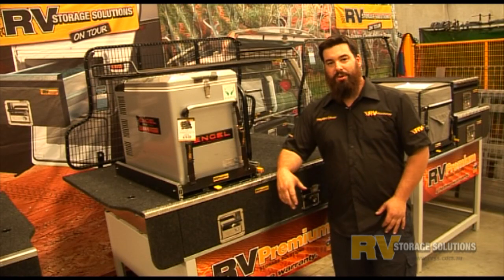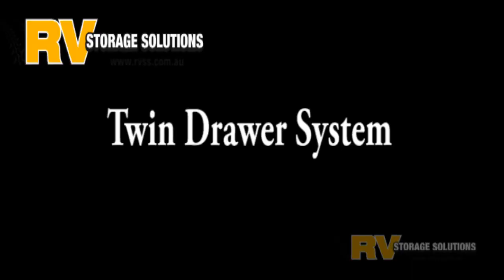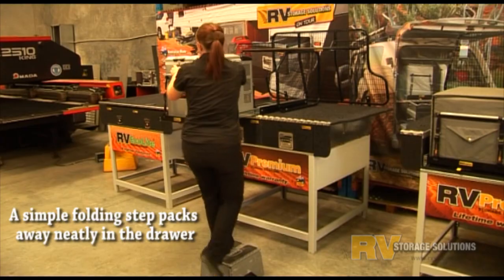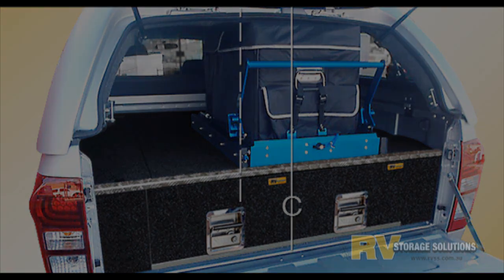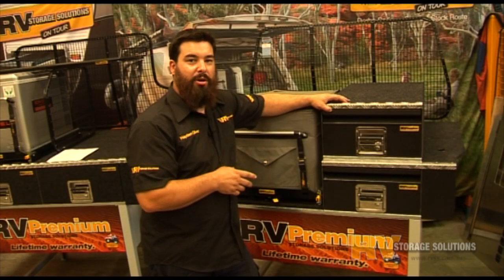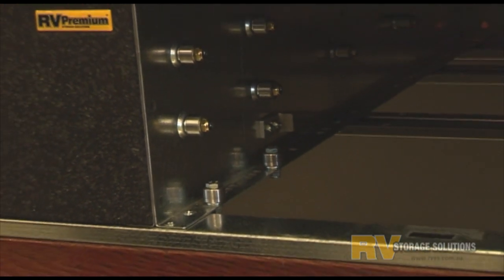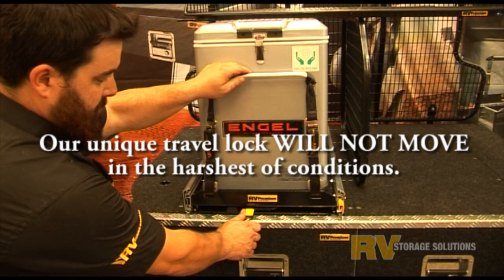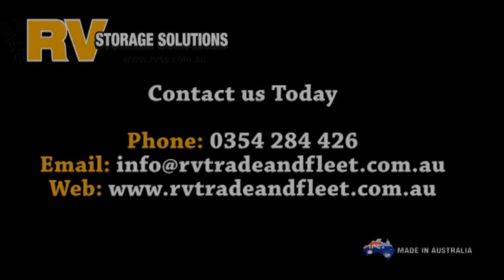Which 4WD drawer system is best for me?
Choosing a 4WD drawer system. What's right for you?